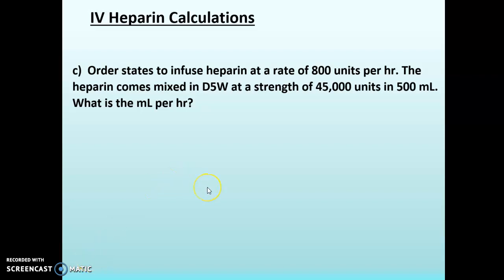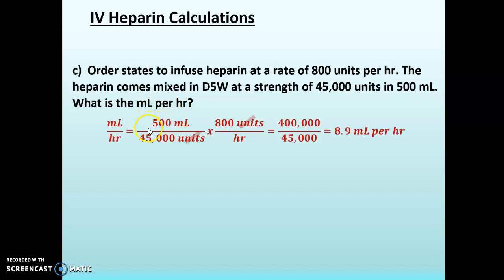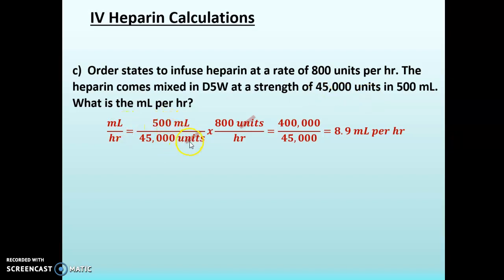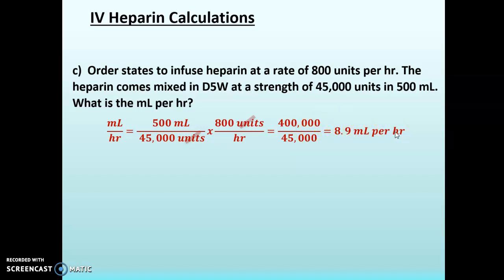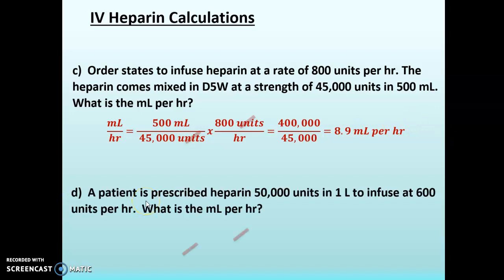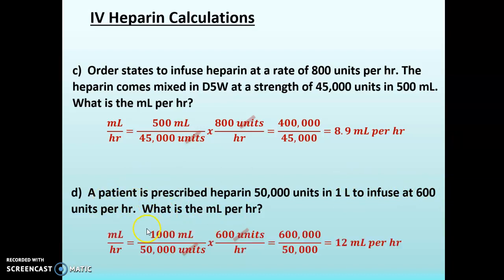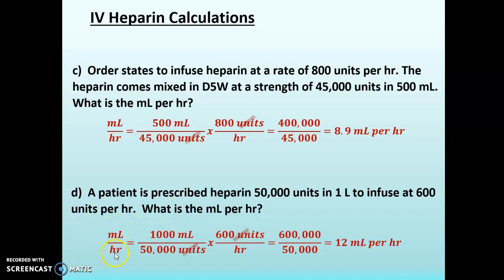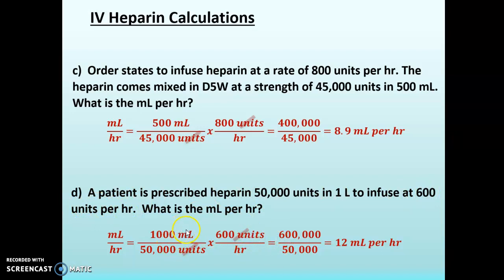MHC Ch 12 mL per hr